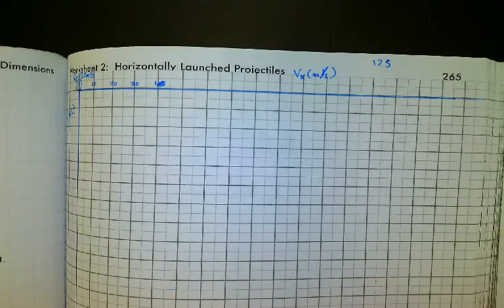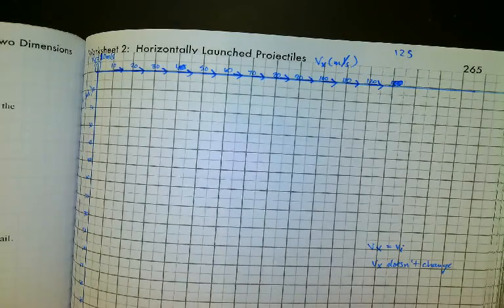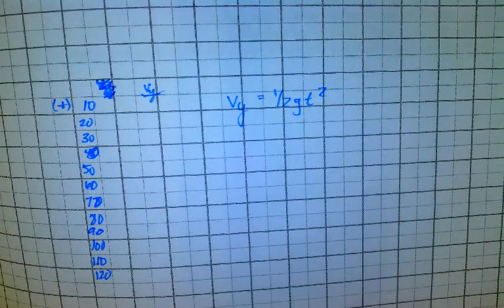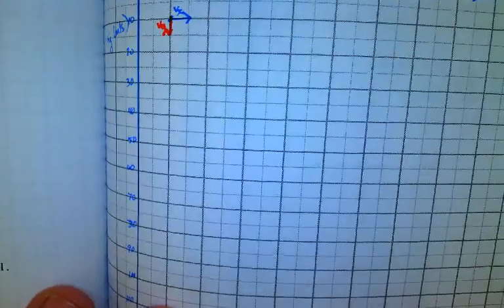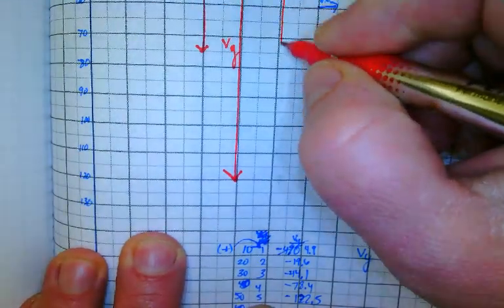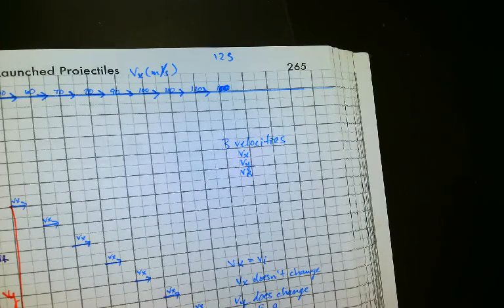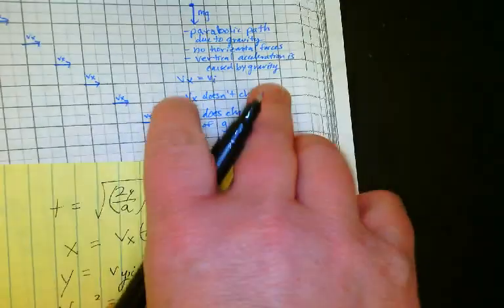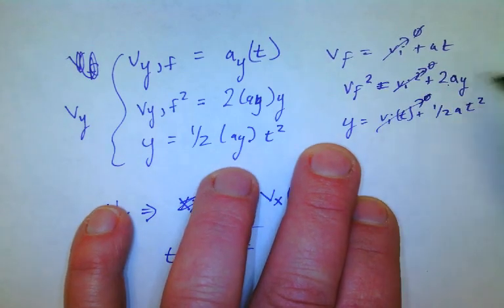Horz projectile notes